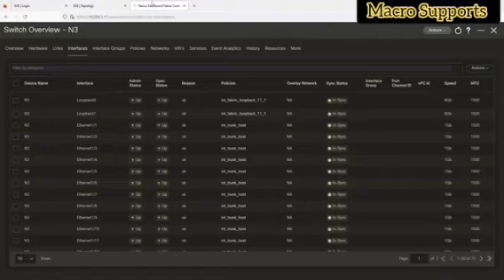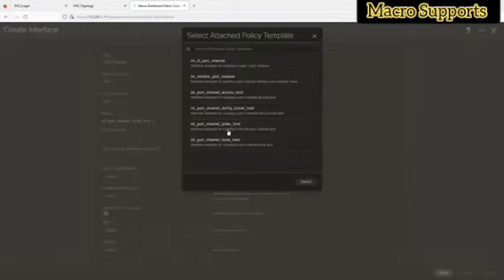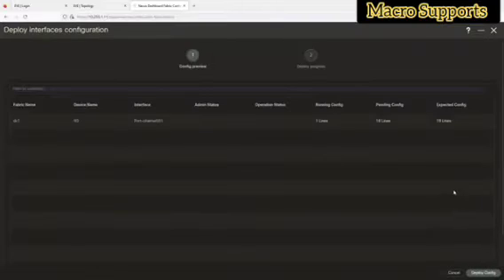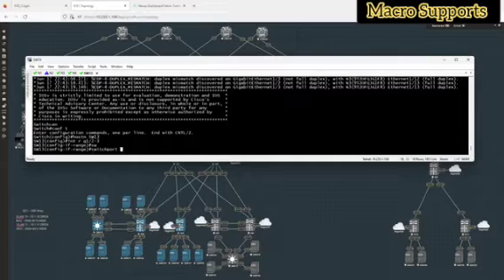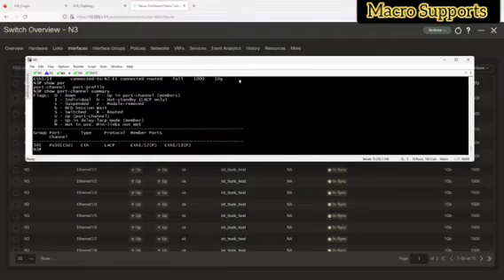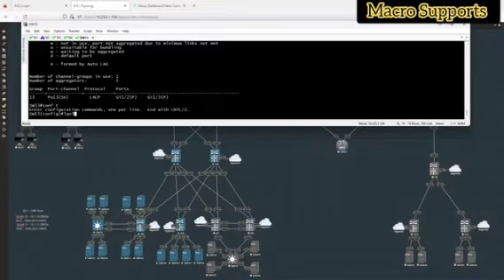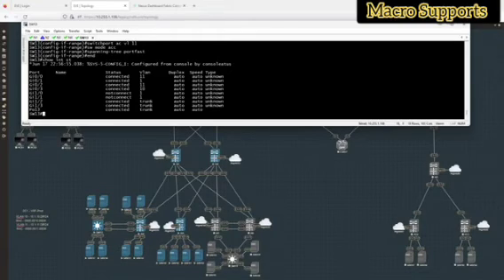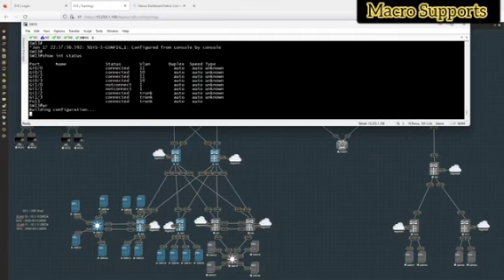Nexus Dashboard 005 - Port Channel between Nexus and IOS